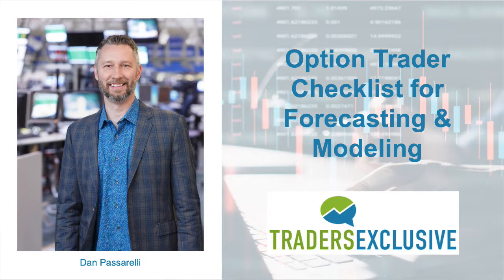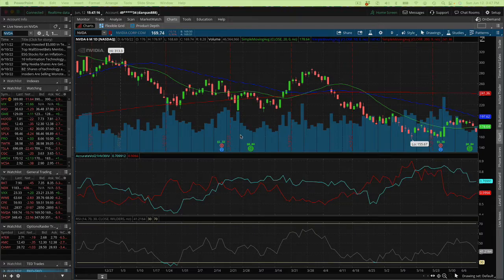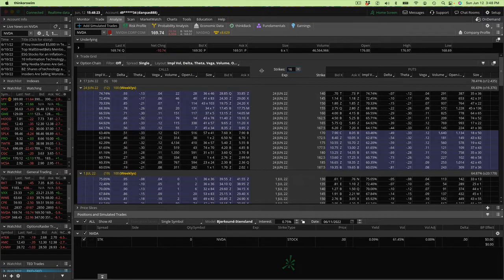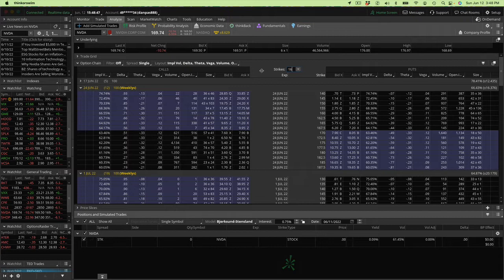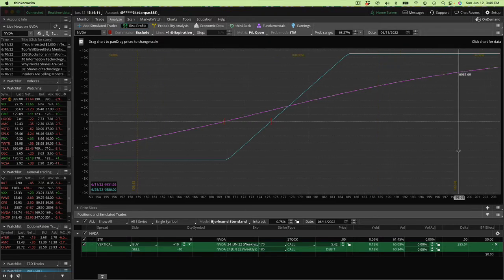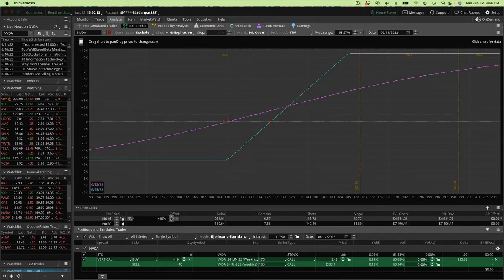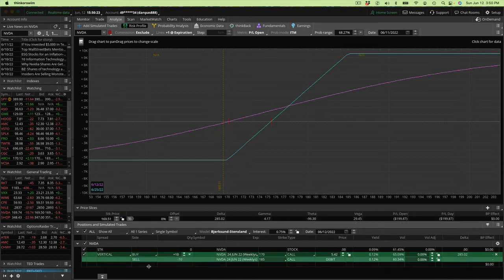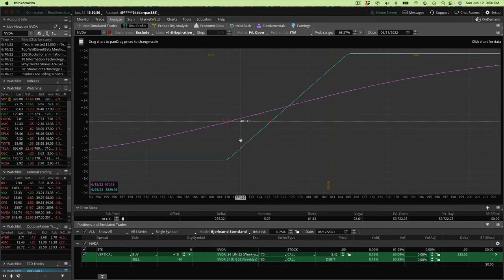Option Trader Checklist for Forecasting & Modeling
This week we're talking all about methodology, and specifically, I introduced to you, in our last video, the MTM Trading Plan Checklist. And we talked about the three analyses that form the beginning of any trade identification.

Now I want to talk about what is next and what is after that. Now we're going to move on from the first three steps to stating the forecast, selecting the strategy, and doing your Greeks and Risk analysis.

Let's say we settle on a trade here, right? Well, before we settle on a trade, let's say we develop our forecast, we do our three analyses and we decide, "Hey, for whatever reason, (this is just a hypothetical example): I think that NVDA is going to rise from its current level of about $170 up, let's see here, maybe $15 over the next twelve days to 185. Okay, so one way that I could trade that is, I could do a debit call spread. And if there was resistance, I would be more likely to pick a debit call spread than simply buying a long call.

If implied volatility is underpriced, I'd be better buying an at money call and selling that higher strike call because I'm okay being long volatility if it's underpriced. If it's overpriced, I might instead sell a put spread. So the moral of the story is all those three steps in my trade analysis help guide which strategy I select.

All right, so I'm going to very clearly state:
• the forecast encompassing the direction of the move,
• the magnitude of the move,
• the time horizon of the move,
• and what volatility might do if that happens.

Then once I have that holistic forecast, I select the best strategy that fits that. And the first strategy that I come up with may or may not be the best one. I always like to look at least three different ways to trade something. But let's just do this example that I was talking about buying the 170 calls, selling the 185 calls. I just bring that over to risk profile. This is called modeling a trade. I look and I say, hey, okay, so if this stock, let's put it on today's days and see, hey, as time passes, first of all, the blue line is at expiration, the purple line is today, and I can move that day ahead. And as you can see, every time I move the day ahead, that line changes just a little bit, slowly fades into the blue line.

I can change volatility. I can say, okay, if the stock gets down below this support level here, where will I take my loss? I want to start doing all this strategy to select the trade that in this situation has the best chance of winning, has the lowest risk and has the highest reward and it's never the same trade.

That's why I go through this process of doing the analysis, stating a holistic forecast, selecting the ideal strategy by using this risk analysis. Now, in addition to that, by the way, we can also pull up the price slices and if we do that, we'll just get rid of any offset here. If we do that, this gives us our Greeks for the trade.

Here, I'll get rid of this one. We'll just look at the at the money. So my Delta is 285, my Gamma is four. My Theta loses about $96 a day as we move towards the short strike. I know that my Theta would actually end up being positive and I can prove that by just saying, hey, what happens if the stock is at 183 and I just lock this, I changed this to 183 and see, my Theta is positive when we're close to the short strike.

I can do lots of little tricks and things like that to model this and really get a feel for how this position functions as time passes, as volatility changes and at different prices in the underlying and I can look at what my PNL is, how my Vegas affects the position and everything.

So this is a really essential part of the trade process. Maybe the most important part is picking the best way to trade that strategy. In tomorrow's video, we're going to talk about the next steps in the MTM Trading Plan Checklist.